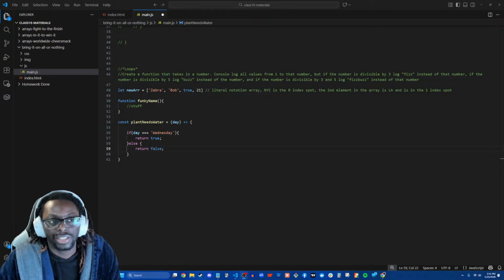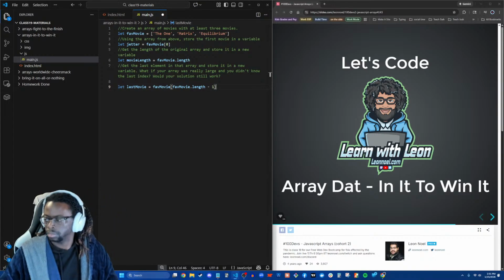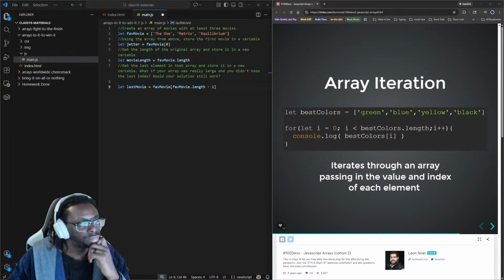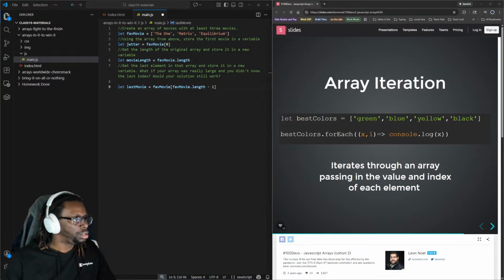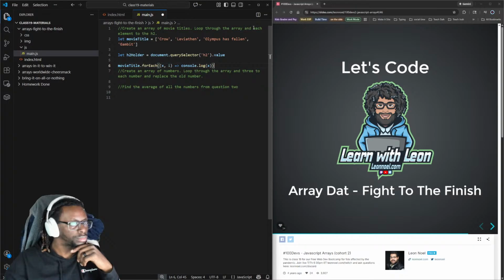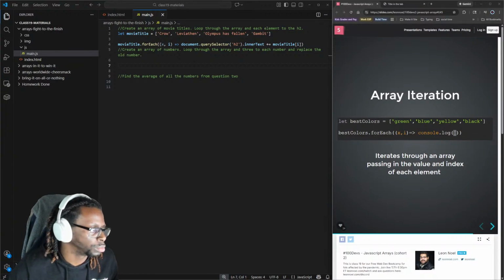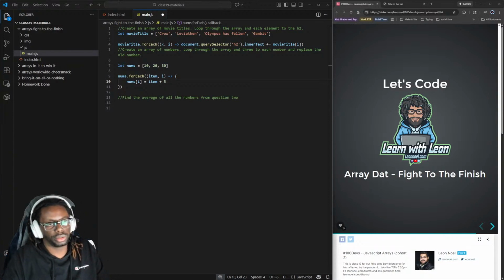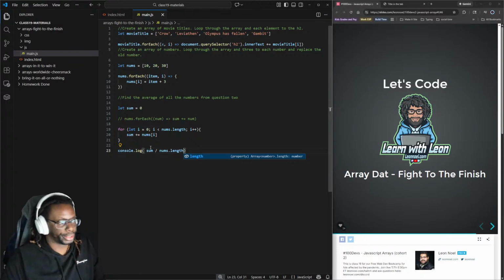Day 2 | Coding Everyday until I Become a Software Engineer + Study JavaScript Arrays + Chill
Studying JavaScript Arrays picking it back up from @ 2:01:15

As always the videos and music in the background

at the end went to check out @christencodes